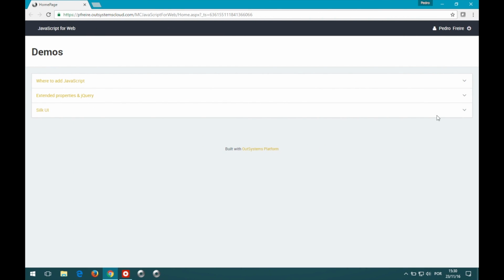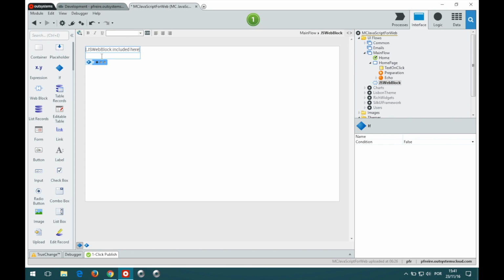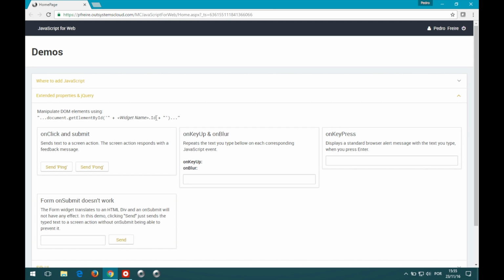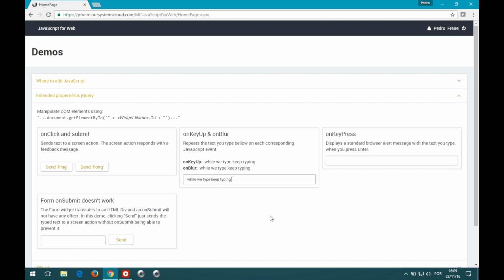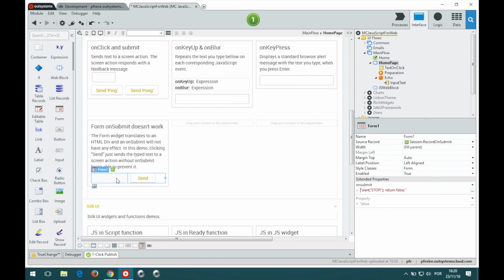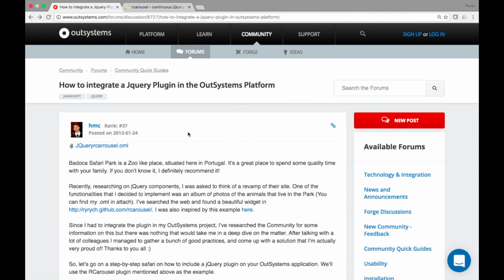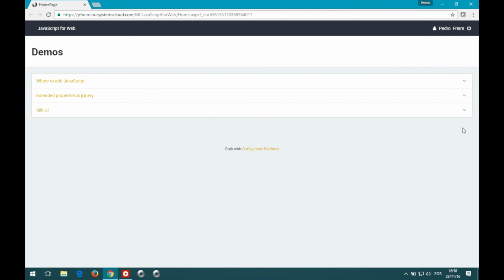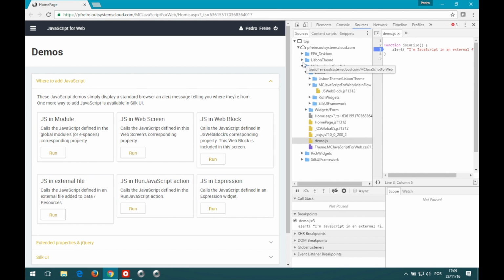Master Class: JavaScript & jQuery (2. Web)